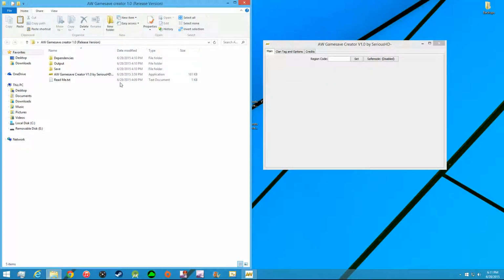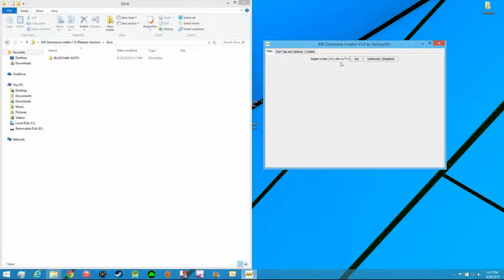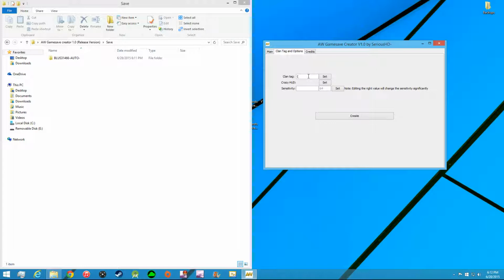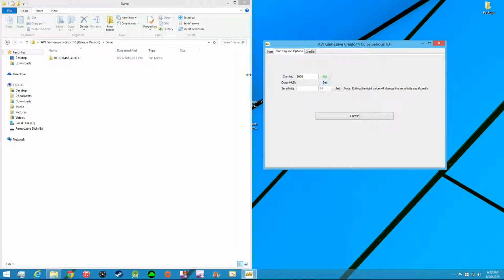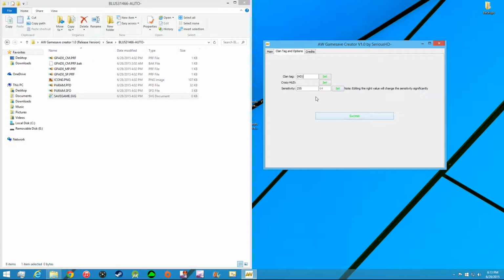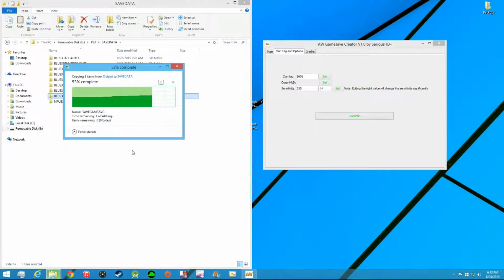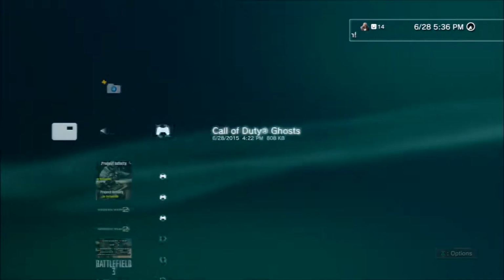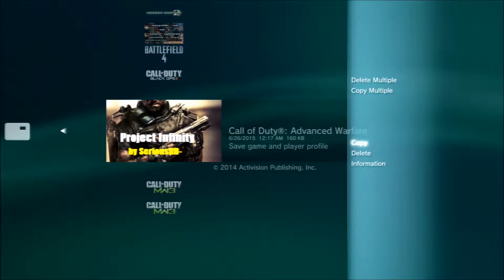Advanced Warfare Mods NO JAILBREAK 2015 with tool!